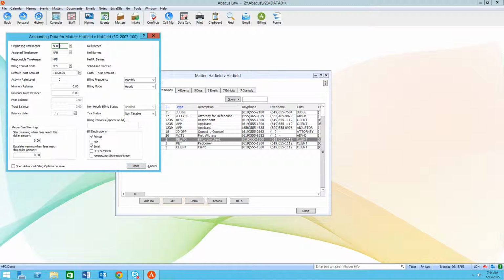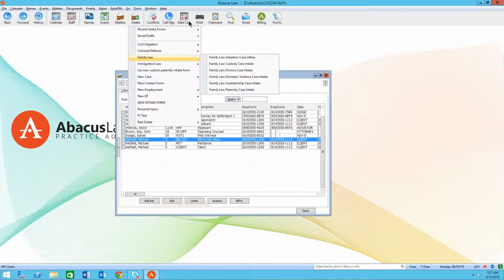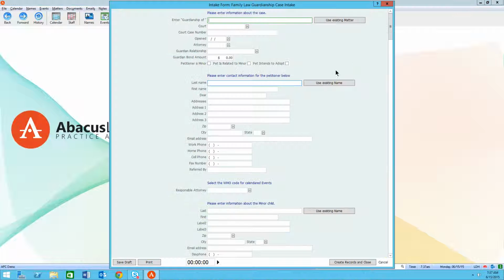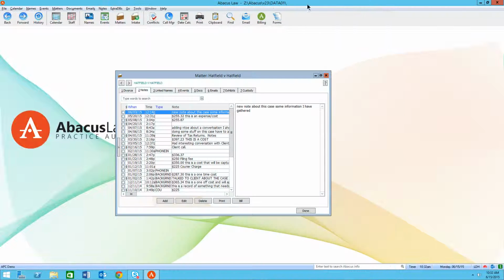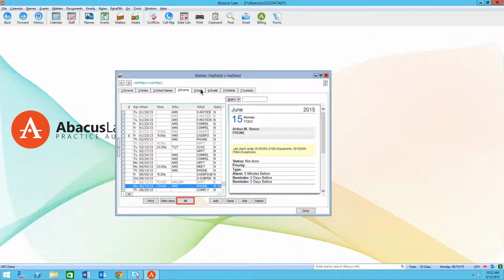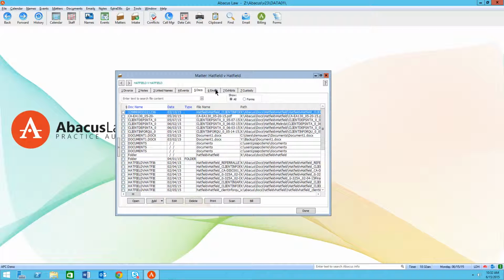Setting up Abacus Accounting for Billing Part 2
Setting up Matter preferences and BillTo link.